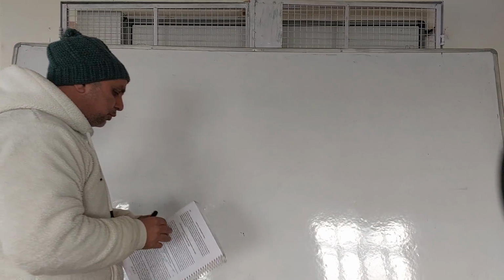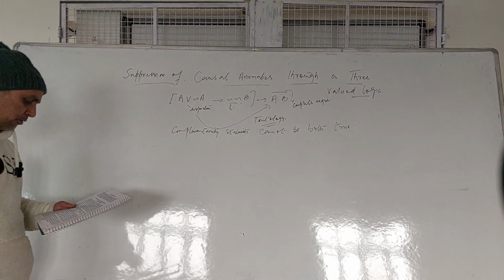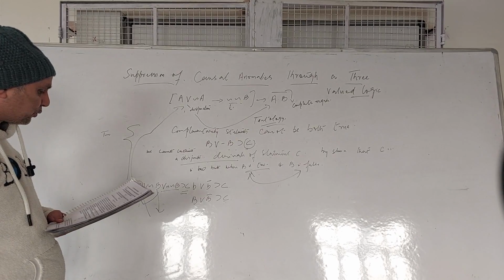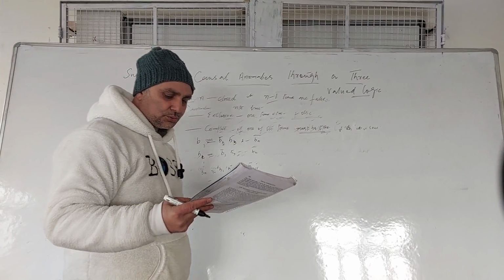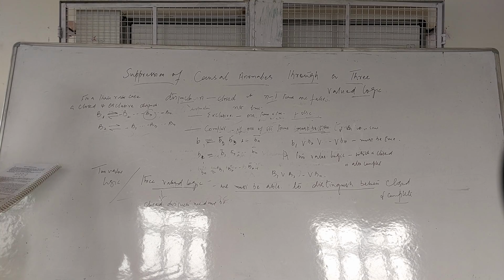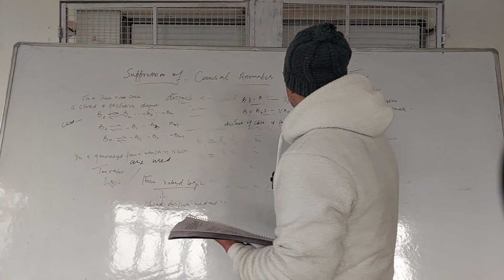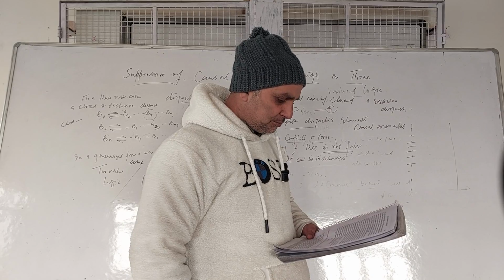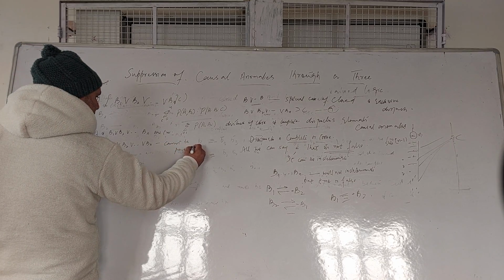Philosophical Foundations of Quantum Mechanics 24